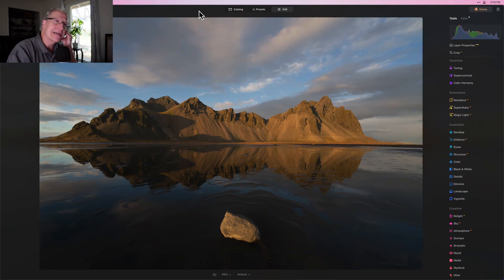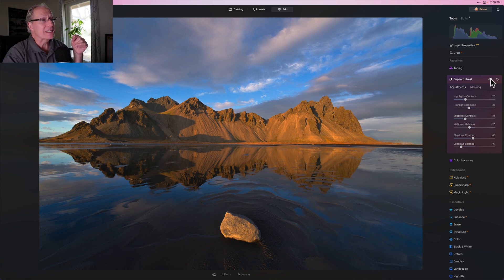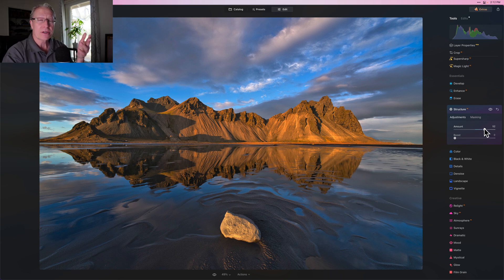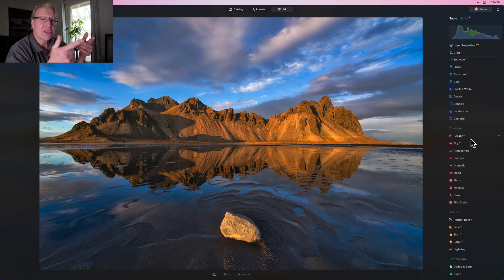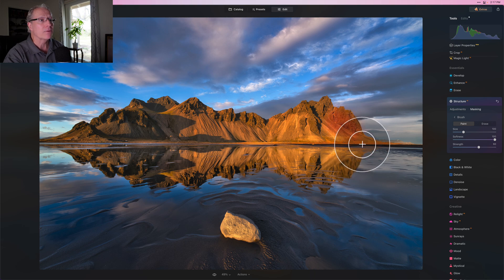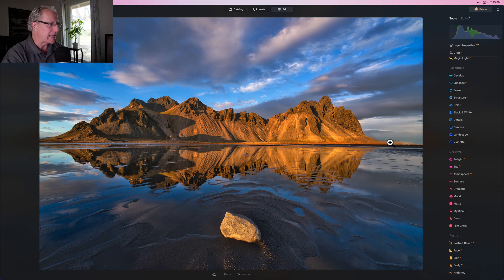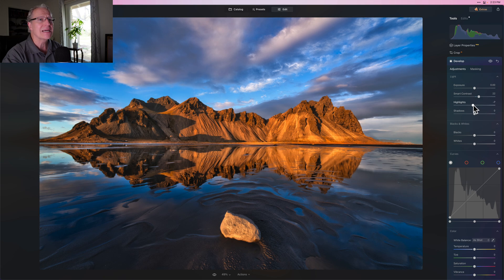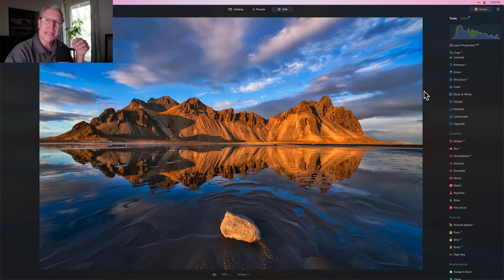Global vs Local Edits: The Approach the Pros Take